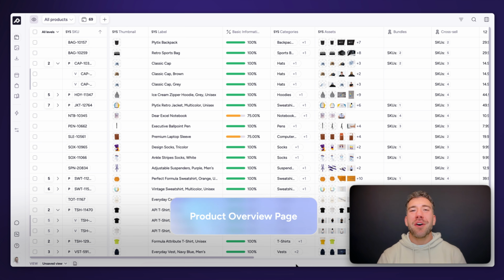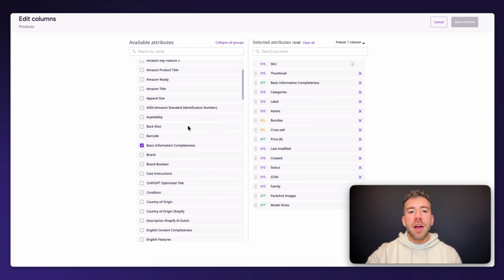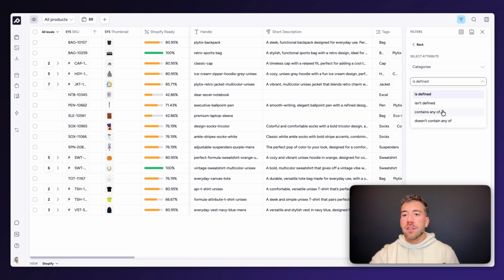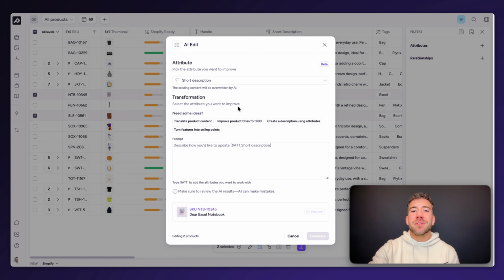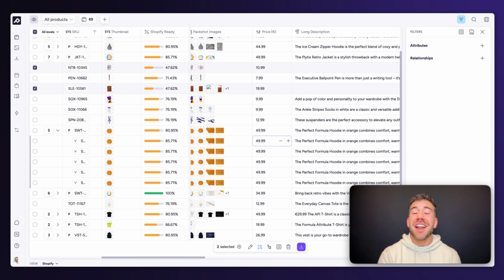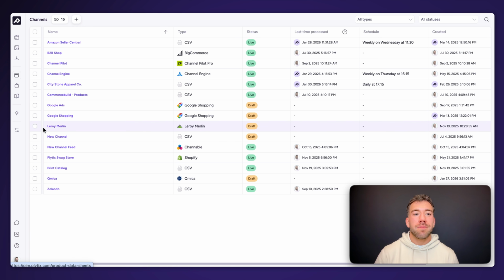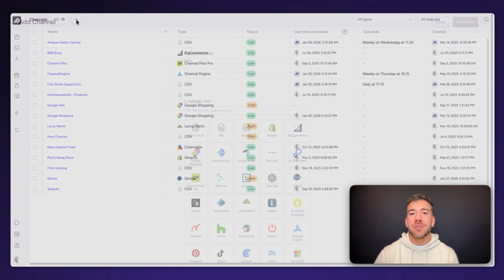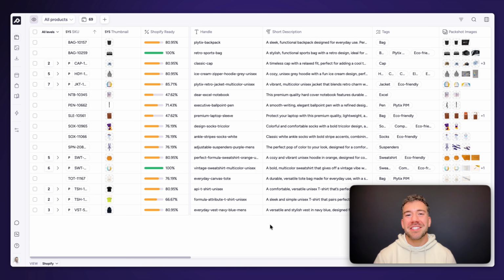Plytix Demo 2026: A Look Around the Platform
Learn more about Plytix and get started with a free account

Watch this full Plytix demo as Trever shows you how to master Product Information Management (PIM). Learn how to centralize, optimize, and distribute your product data seamlessly across all your ecommerce channels.

🚀 What is Plytix? Plytix combines the simplicity of a spreadsheet with the power of a database. Whether you are managing complex product variations , organizing assets, or setting up feeds for Google Shopping and Shopify, this video covers the essential tools you need to get your products to market faster.

In this video, you will learn how to:

👉🏼 Centralize Data: Use the Product Overview Page to manage attributes and custom views.

👉🏼 Manage Variants: Handle parent-child relationships, colors, and sizes with automatic inheritance.

👉🏼 Bulk Edit with AI: Update thousands of SKUs instantly and generate product descriptions using AI prompts.

👉🏼 Syndicate to Channels: Create optimized product feeds for Google Shopping, Shopify, and BigCommerce.

👉🏼 Share Digital Catalogs: Create B2B Brand Portals and PDF sell sheets in seconds.

Chapters:

00:00 - Intro: A sneak peek inside Plytix PIM
00:35 - Product Overview: Spreadsheet simplicity, database power
01:22 - Managing Product Variations (Parent, Variants, Sub-variants)
02:51 - Creating Custom Views for Project Management & Shopify
03:55 - How to Bulk Edit Product Attributes & Tags
06:47 - New Feature: AI-Powered Product Descriptions
07:53 - Automatic Inheritance: Syncing Parent/Variant Data
09:10 - Product Detail Page: Your Single Source of Truth
10:54 - Channels: Setting up a Google Shopping Feed
13:13 - Brand Portals: Sharing Digital Catalogs & Assets
15:06 - Summary & Next Steps